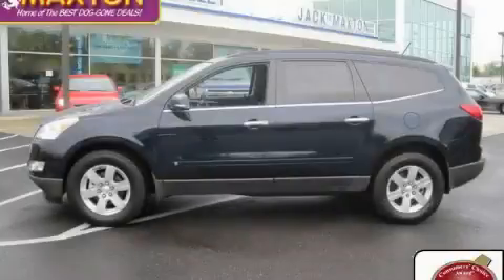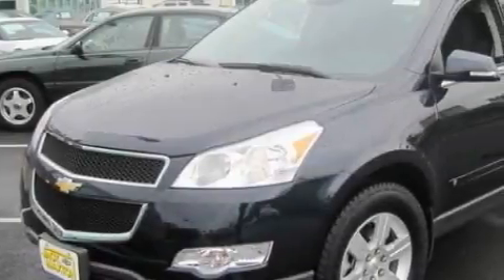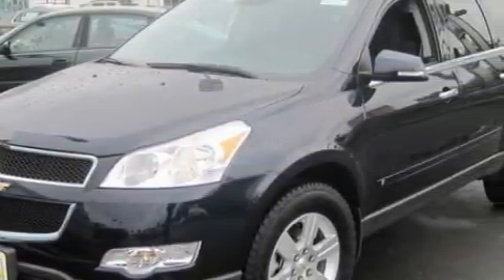2010 Chevrolet Traverse Worthington OH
Year: 2010
 Make: Chevrolet
 Model: Traverse
 Engine: 3.6L 6-Cylinder
 Trans.: automatic
 Exterior: Dark Blue Metallic
 Miles: 2,331
 Interior: Ebony

 2010 Chevrolet Traverse Worthington OH